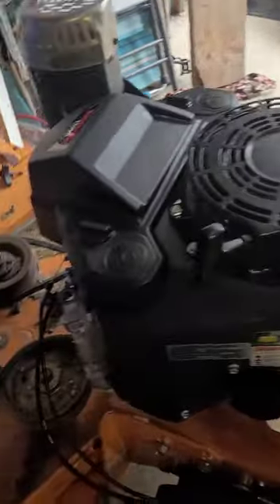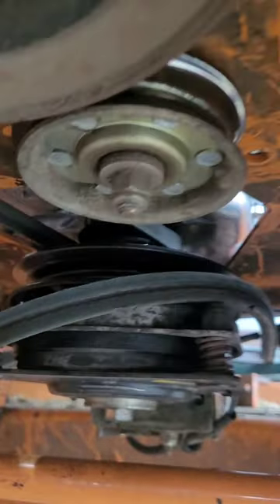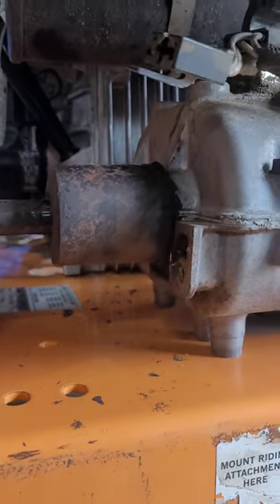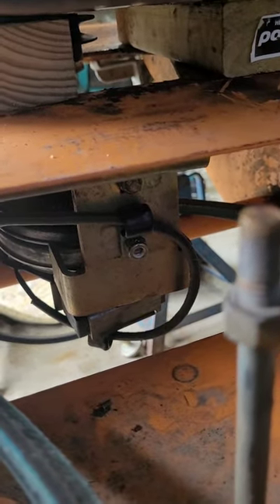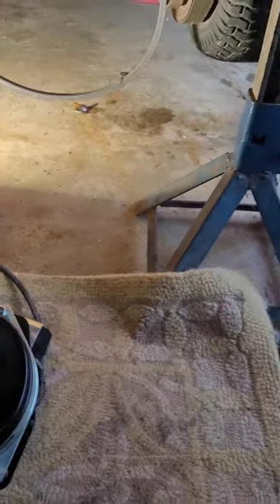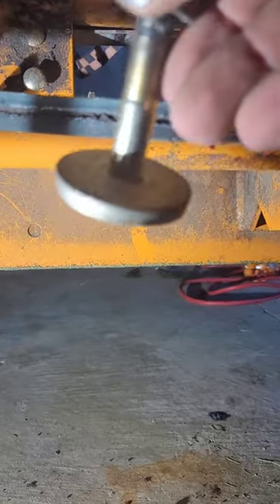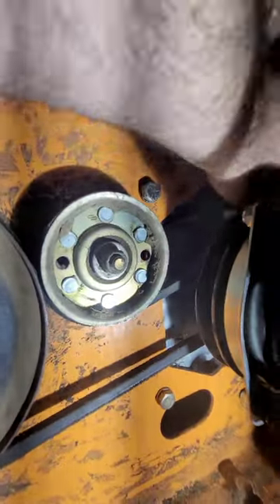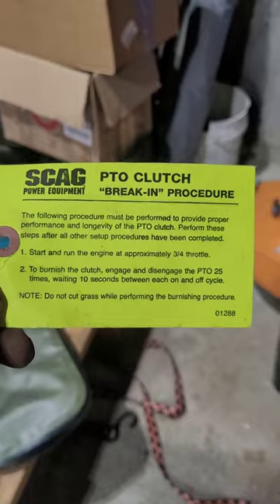Scag PTO clutch replacement 48" walkbehind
Scagg PTO clutch replacement
48" walk behind - model SW49V.